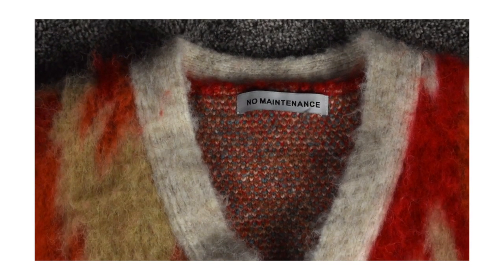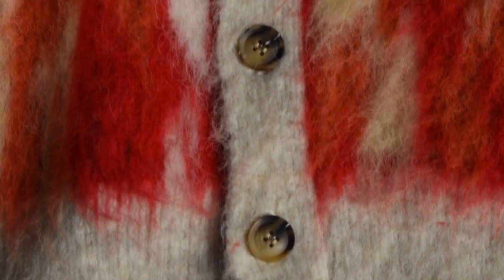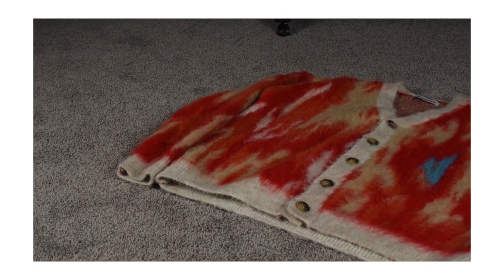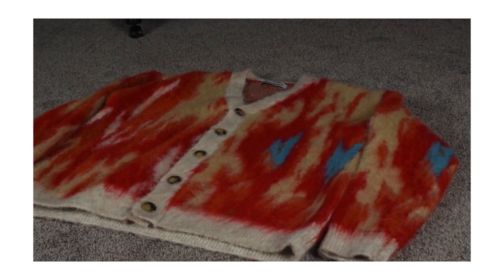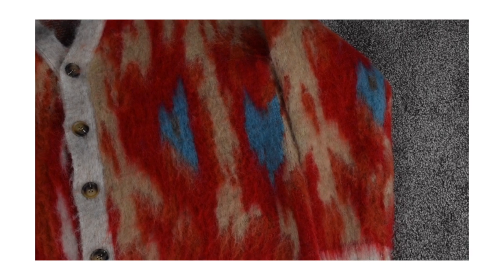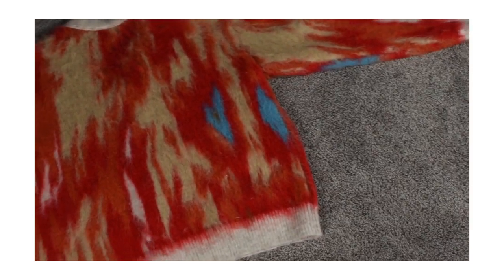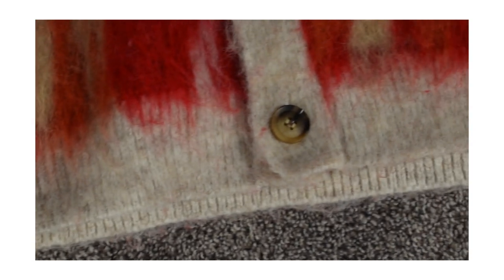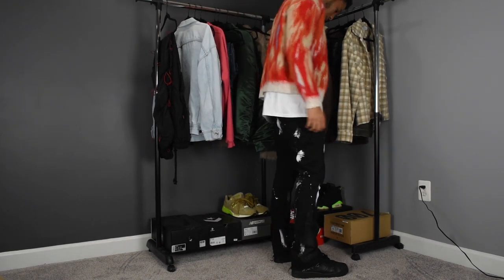"Still" Shag Cardigan from No Maintenance | Craziest Piece in my Collection!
Wassup everyone! I have another review on an exclusive clothing Item for ya'll. This is one of my favorite items to show y'all. Quick and laidback review with a couple fits at the end of the video. I hope ya'll have been enjoying these reviews I have one more video like this that should be out soon, but I hope y'all enjoy this one. Appreciate y'all.